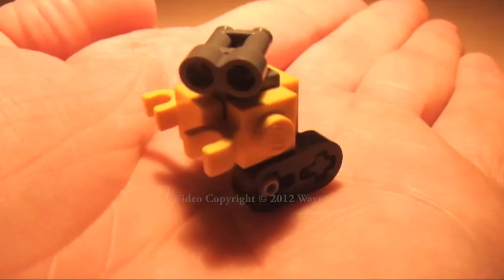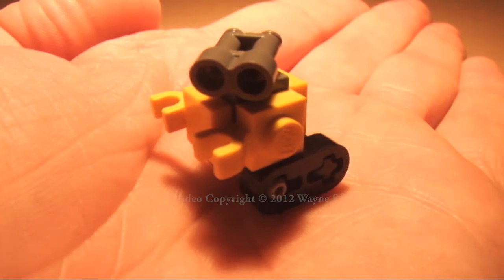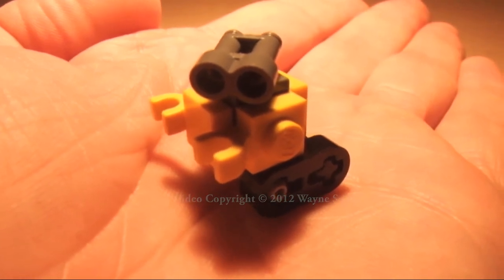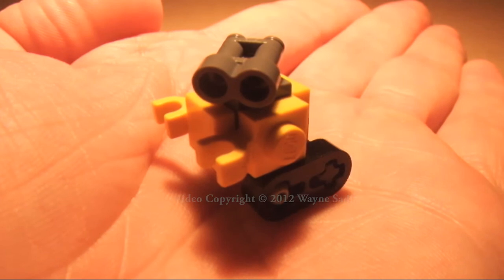Watch how to make a Custom Nano Lego Build of Disney's Wall-E in HD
Here you can watch and learn how to build your very own custom build toy, using very few parts thus enabling you to be able to create this custom build.